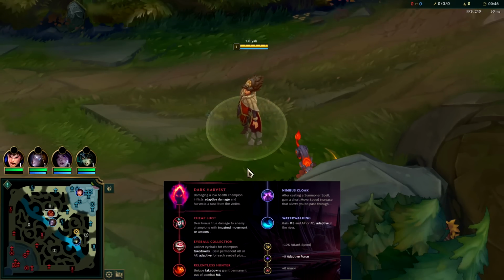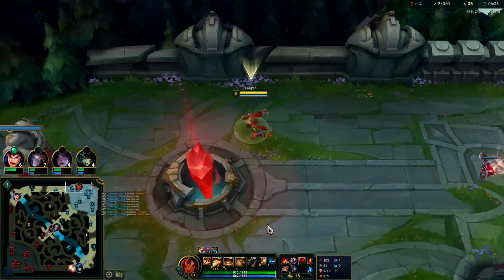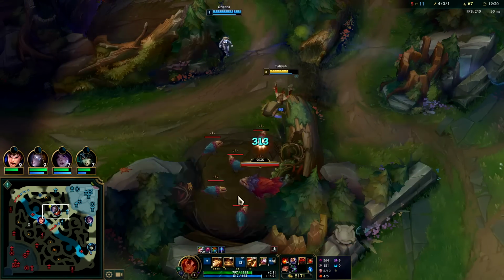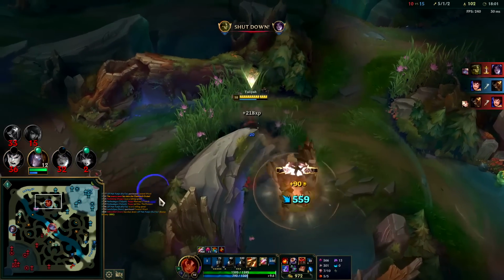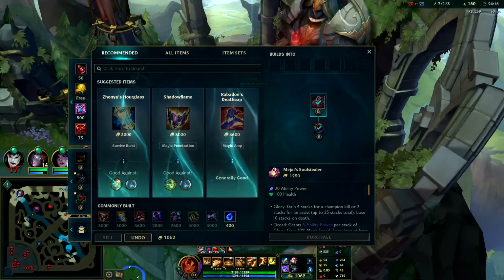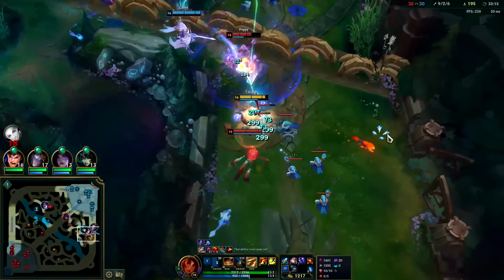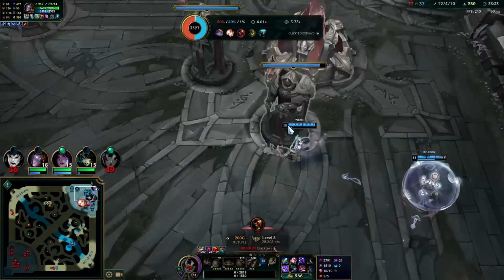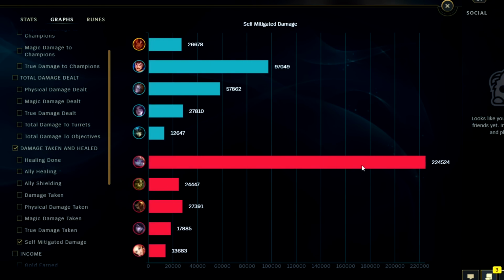BUFFED TALIYAH JUNGLE IS A BEAST! + Best Build/Runes | How to Play Taliyah Jungle & Carry Season 13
BUFFED TALIYAH JUNGLE IS A BEAST! + Best Build/Runes
League of Legends Season 13 Taliyah Gameplay Tutorial Guide